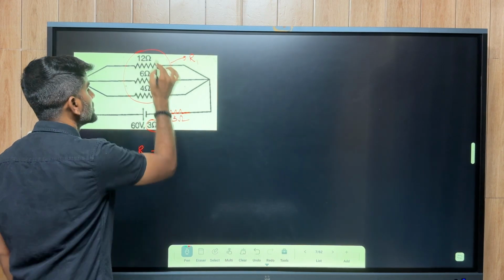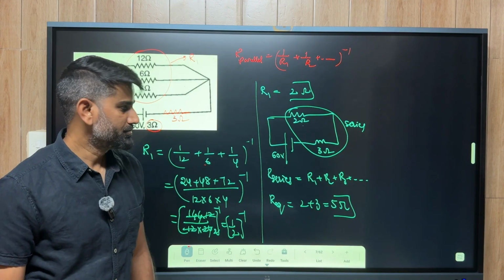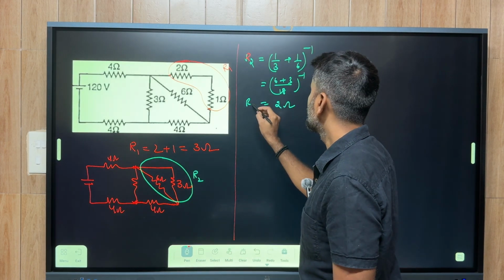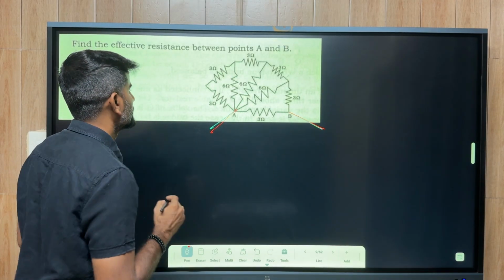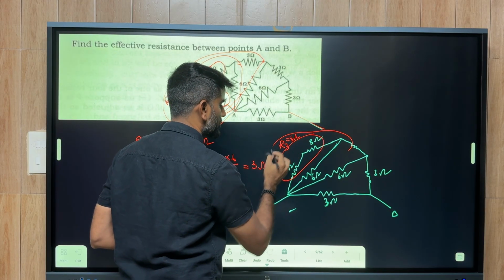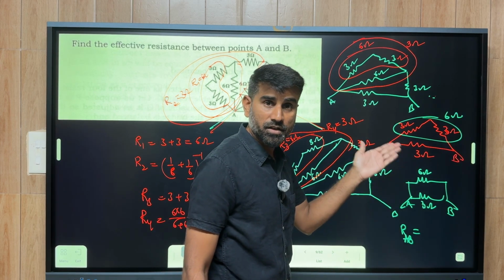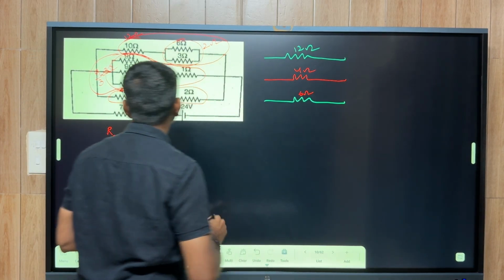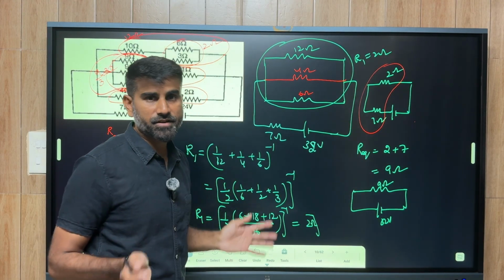Method of Successive Reduction: Equivalent Resistance (Lecture 2) | IIT JEE / NEET Physics | English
Struggling with complex circuit diagrams? In Lecture 2 of our Equivalent Resistance series, we master the Method of Successive Reduction to crack complicated series and parallel combinations in seconds!

This lecture is specifically designed for IIT JEE (Mains & Advanced) and NEET aspirants who want to build a rock-solid foundation in Current Electricity.

📌 What you will learn in this lecture:
• How to identify hidden series and parallel combinations.
• The step-by-step process of the Successive Reduction Method.
• Live solved examples of complex resistor networks.
• Pro-tricks to save time during competitive exams.

Introduction to Successive Reduction
Core Concept: Series vs. Parallel Identification
Basic Example (Step-by-Step Breakdown)
Advanced JEE/NEET Level Problems
Quick Summary & Common Mistakes to Avoid

Make sure to watch Lecture 1 if you haven't already to clear your basics!